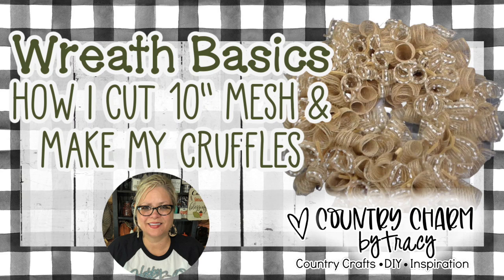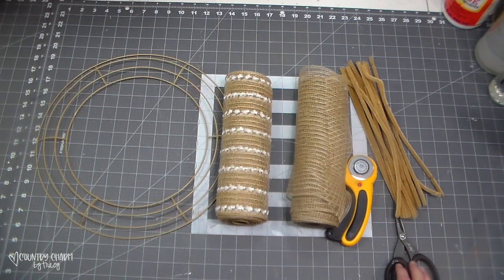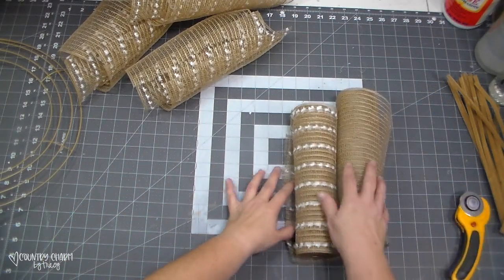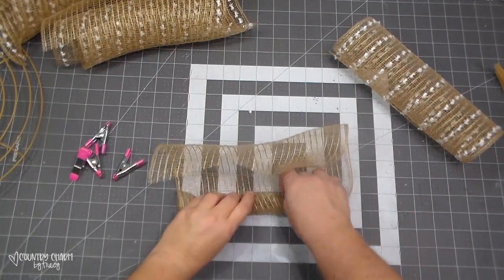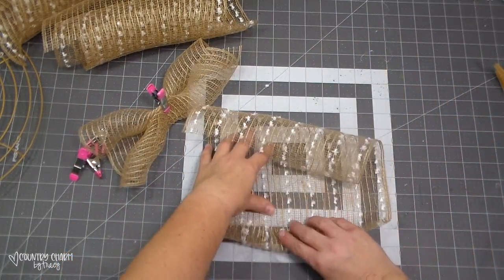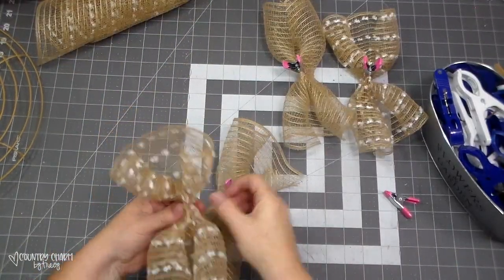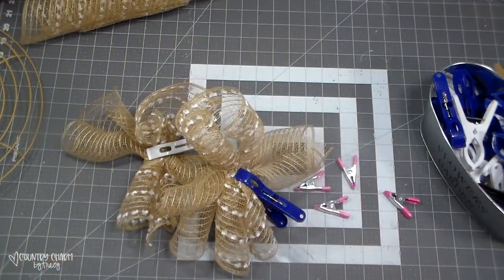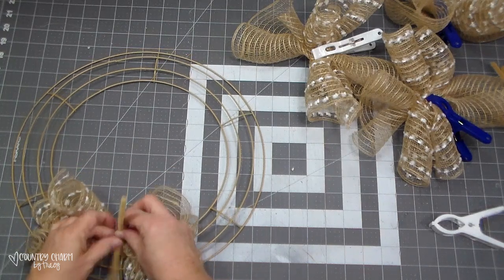[Wreath Basics] - How I make Cruffles using 2 rolls of burlap mesh || Country Charm by Tracy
Send me a friend letter:
2628 Hwy. 36 South PMB: 120